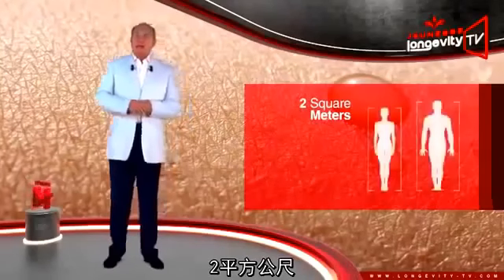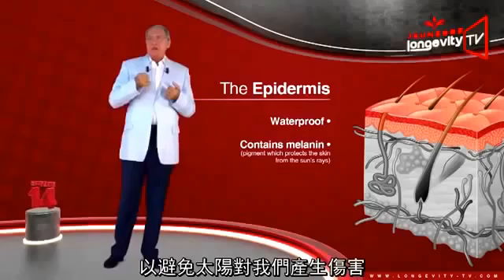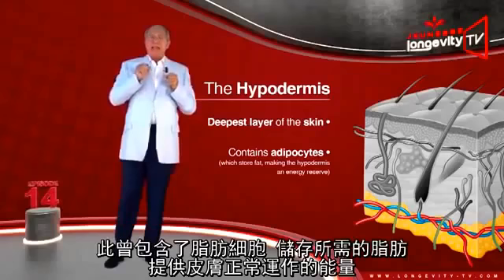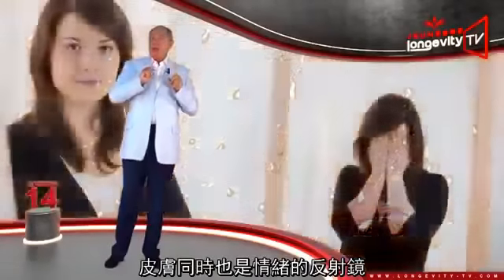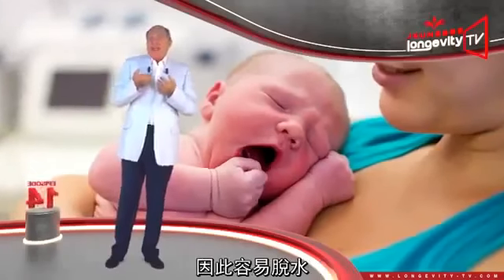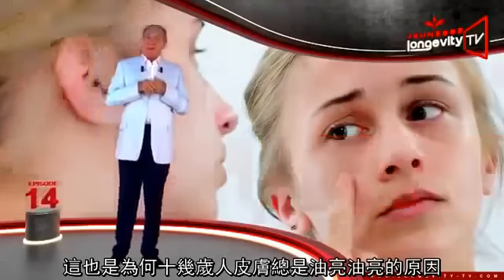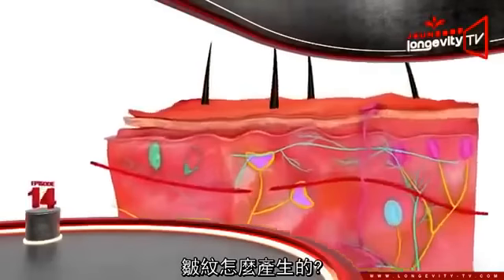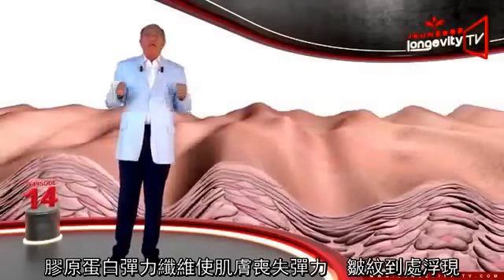婕斯抗衰老頻道 第十四集 了解皮膚